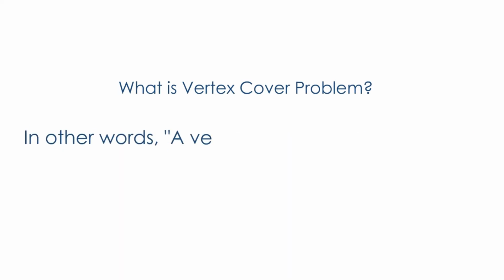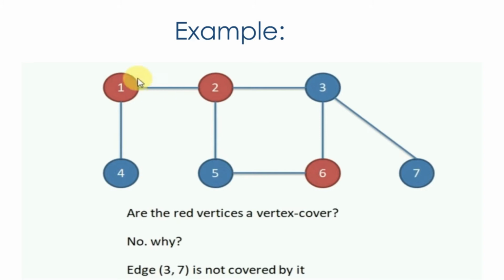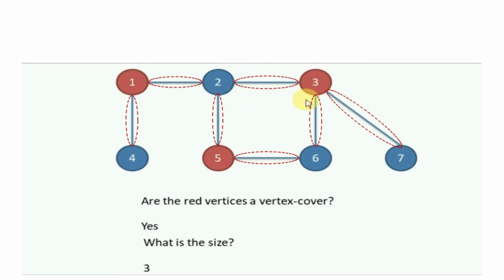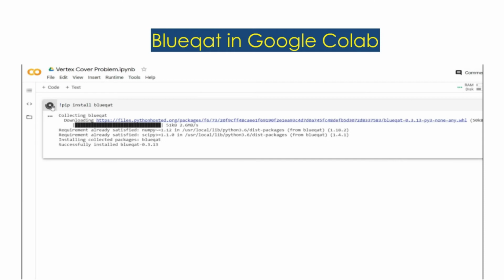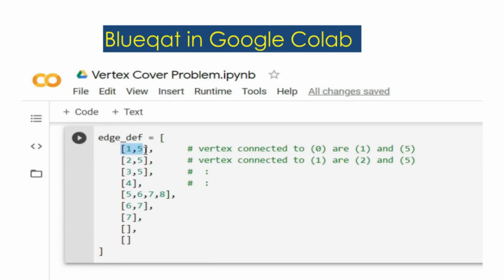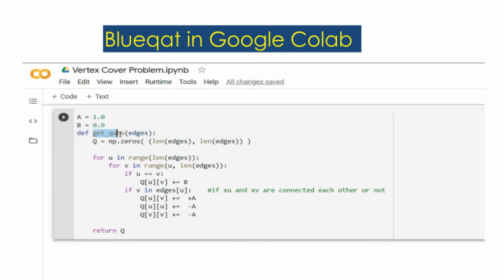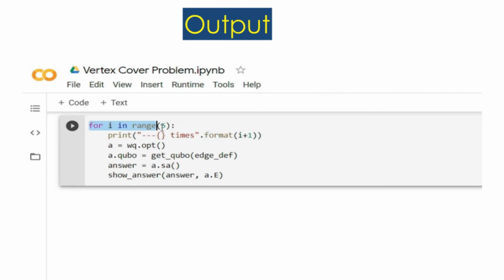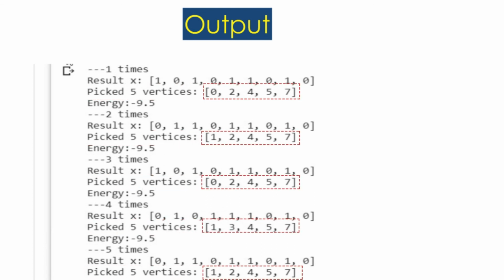Chapter_315 Vertex Cover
In these Chapter_315 Vertex Cover, we will be leaning about the Vertex Cover and for better understanding will be doing a demo on Google Colab
Blueqat